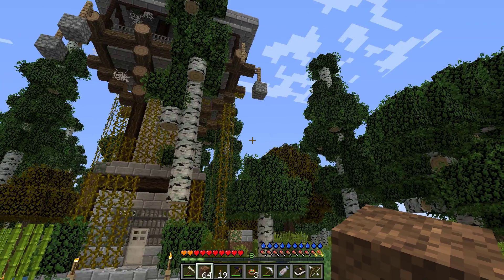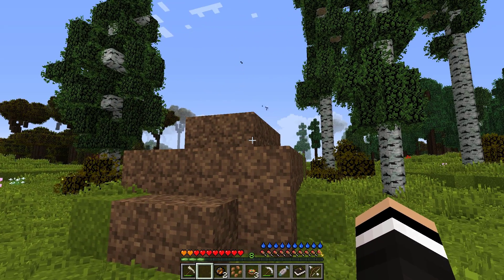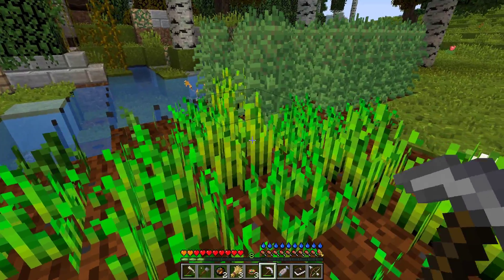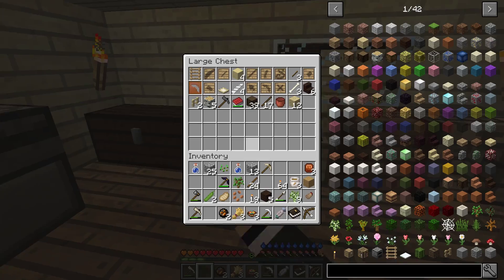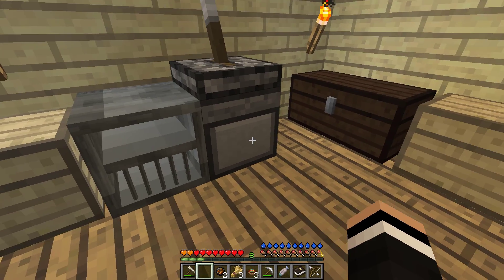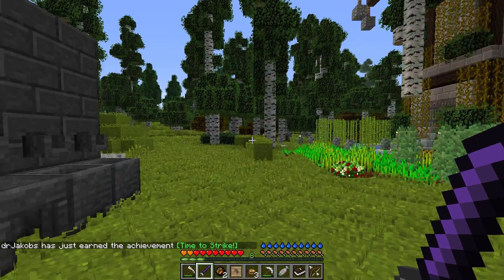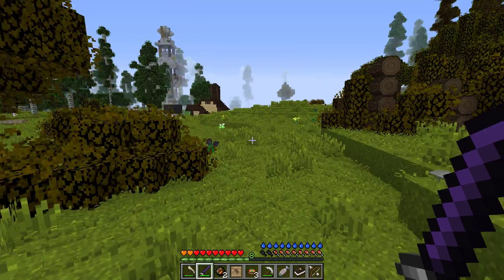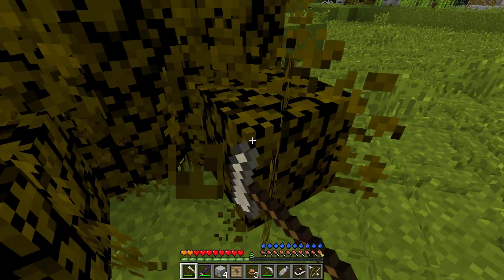Homestead ep.17- Making charcoal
In this episode of Homestead, I use a very realistic mod to make some charcoal.